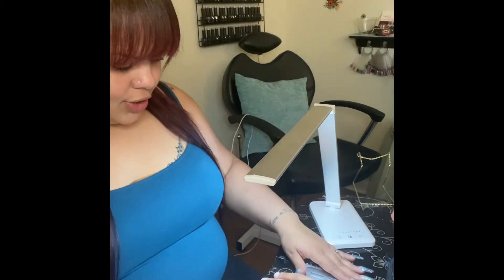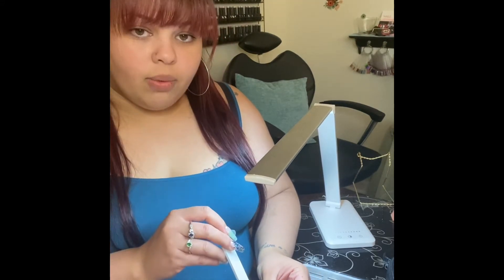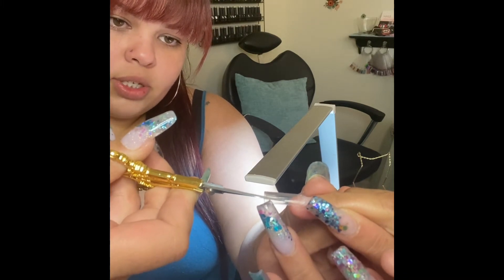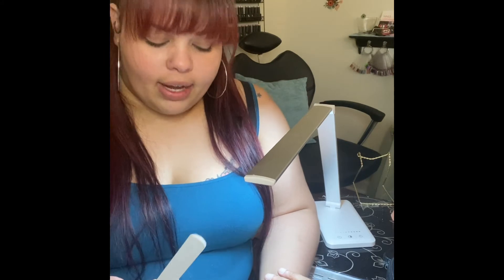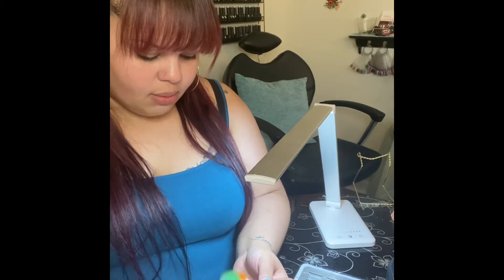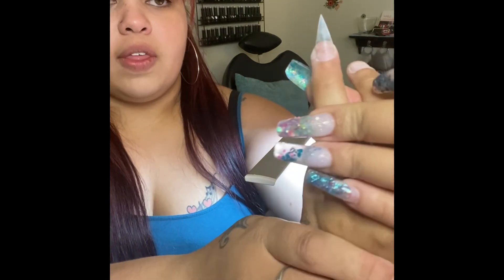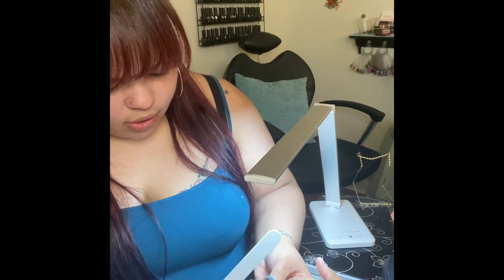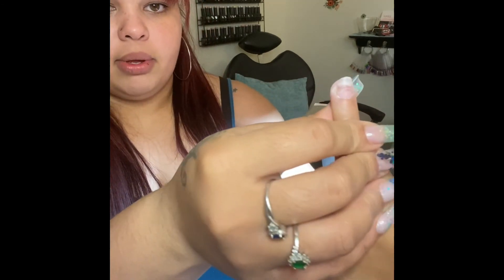NAIL SHAPES AND SHAPING | acrylic nails for beginners - the how to on getting that perfect shape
Hey heyyyyy! Thank you so much for checking out my video! I hope that it has really helped you to get that perfect shape.
God bless.